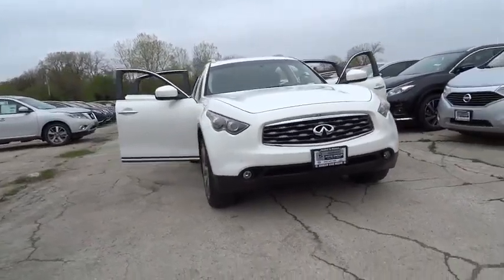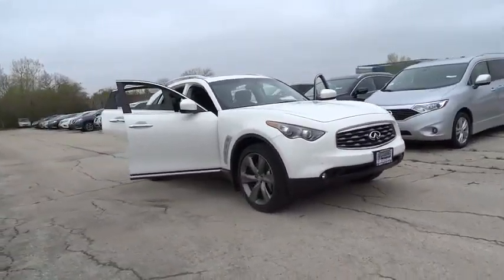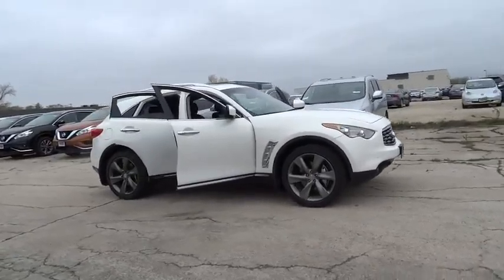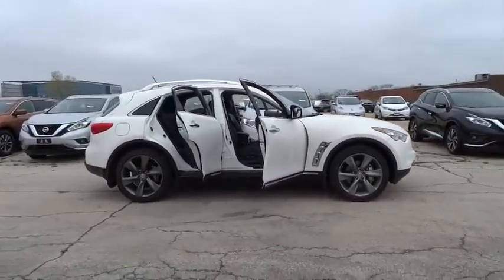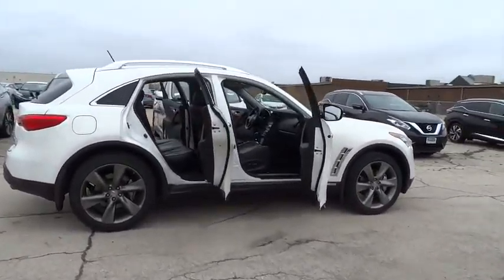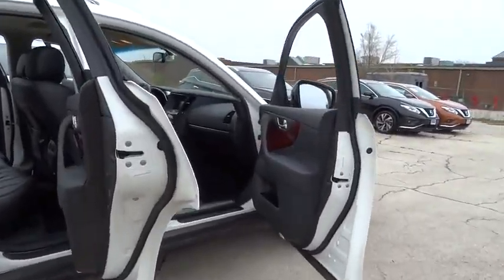2009 Infiniti FX50 Skokie, Highland Park, Glenview, Chicago, Park Ridge, IL 23488A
2009 Infiniti FX50

Star Nissan
5757 W Touhy Ave

Perfect Color Combination! The SUV you've always wanted! CHECK OUT THIS PRICE!! With a sale price this low it won't last long!  WE WANT YOUR TRADE-IN NO MATTER THE MILEAGE OR CONDITION NO ONE WILL GIVE YOU MORE! brbrHow enticing is this beautiful 2009 Infiniti FX50? New Car Test Drive said, ...The Infiniti FX delivers a stylish crossover sport-utility with a healthy dose of amenities and solid performance at a decent price, and a palette of options to please almost anyone. If you prefer looking good and going fast to practicality, comfort and fuel economy it's worth putting on your list... Goes to task and then some.